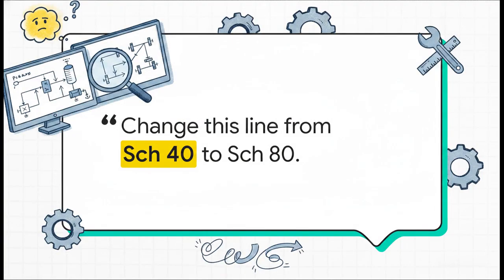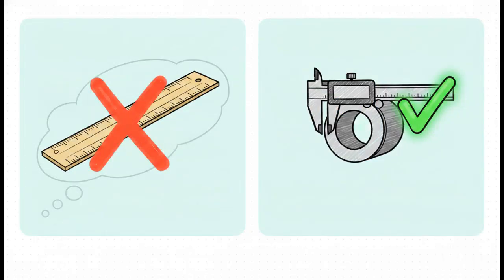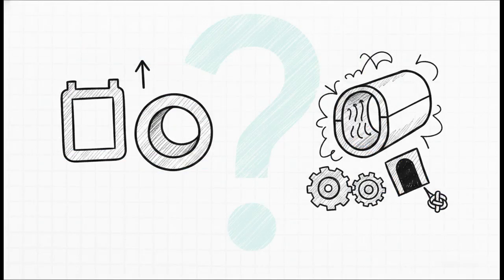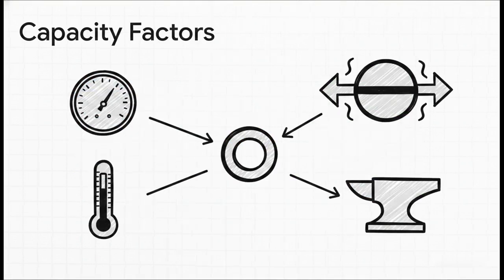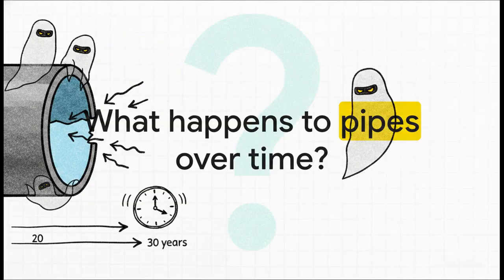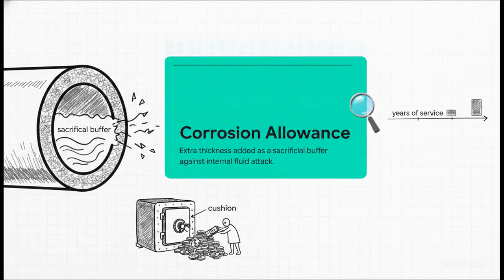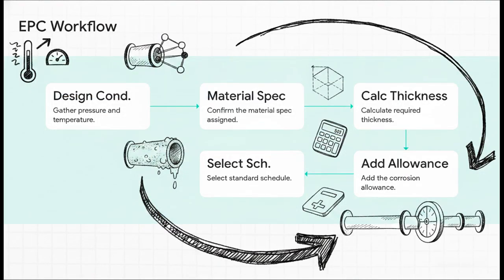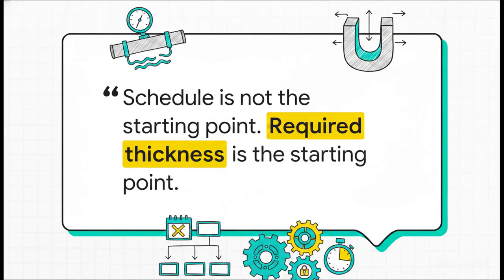Pipe Schedule Explained | Sch 40 vs Sch 80 | Pipe Schedule Selection Every Engineer Must Know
Confused about Pipe Schedule? Wondering what Sch 40, Sch 80, Sch 160, NPS, OD, ID and Wall Thickness actually mean?

In this video, EPCDecoded explains the fundamentals of Pipe Schedule Selection in a simple and practical way using real EPC engineering logic. Instead of memorizing schedule numbers, you'll learn how experienced process and piping engineers think while selecting a pipe schedule.

🎯 In this video you'll learn:

✔ What is Pipe Schedule?
✔ What does Sch 40, Sch 80 and Sch 160 mean?
✔ Difference between Pipe Schedule and Pressure Rating
✔ Same OD but Different ID – Explained
✔ Pipe Wall Thickness Explained
✔ How Engineers Select Pipe Schedule
✔ Pipe Thickness vs Pipe Schedule
✔ Why Required Thickness Comes Before Schedule
✔ Common Mistakes Made by New Engineers
✔ Practical EPC Engineering Thinking

This video is specially designed for:

• Process Engineers
• Piping Engineers
• Mechanical Engineers
• EPC Engineers
• Oil & Gas Professionals
• Chemical Engineers
• Engineering Students
• GATE Aspirants
• Interview Preparation

📌 Remember:

Engineers do NOT select Schedule first.

They determine the Required Thickness first.

Then they select the nearest available Pipe Schedule.

• Process Engineering
• Piping Engineering
• ASME Fundamentals
• Pump Design
• Valve Selection
• Pressure Vessel Basics
• Heat Exchangers
• P&ID
• Engineering Calculations
• Oil & Gas Engineering
• EPC Projects